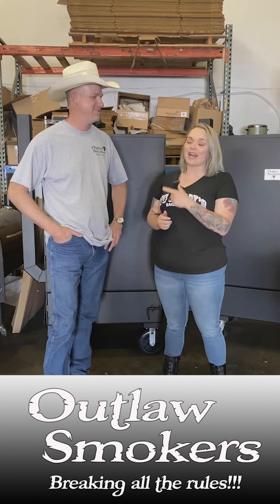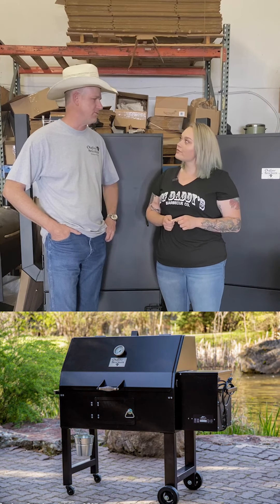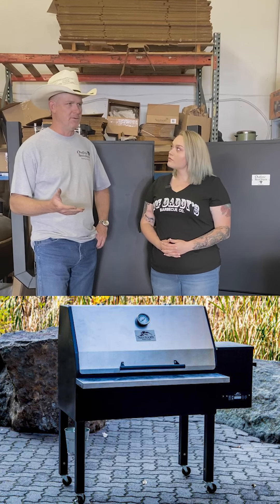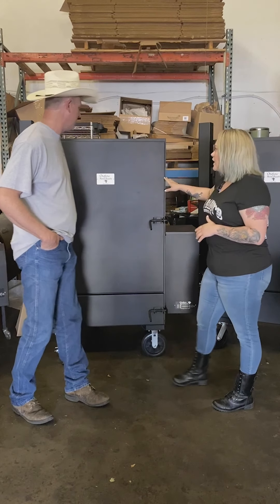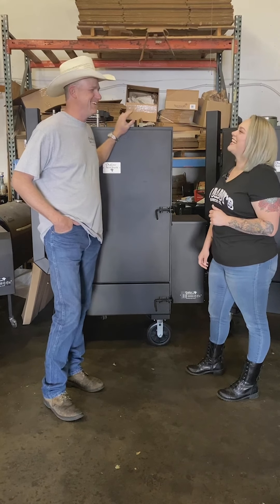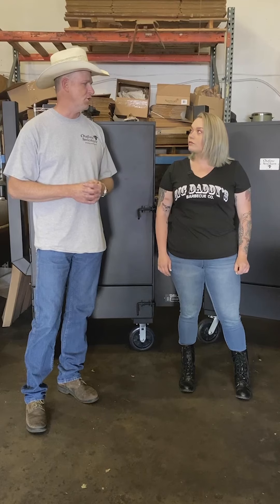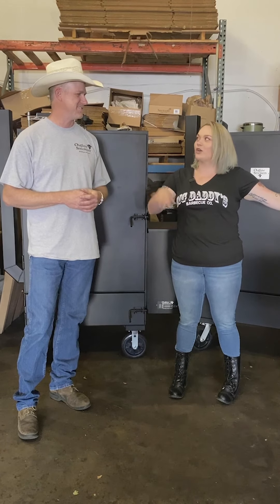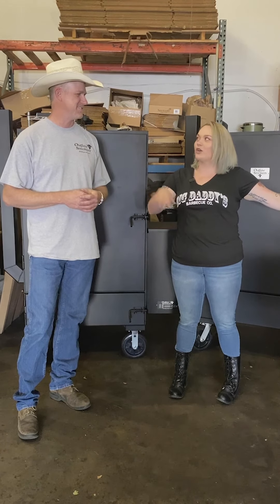Q&A with Nelson White: The Man Behind Outlaw Smokers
Hiding out in the heart of Garden City is a Texan turned Idahoan named Nelson White who makes smokers to fit any BBQ enthusiast-- from big catering companies to the backyard BBQ enthusiast who just wants to enjoy a juicy brisket with his family for dinner.
Nelson talks about why he started the business here, his go-to meats and rubs, plus how to get a smoker that cooks REALLY low, stays accurate and will never require a 1-800 number for help.